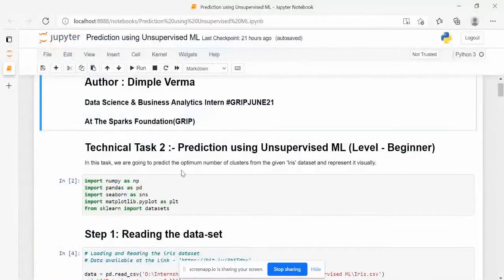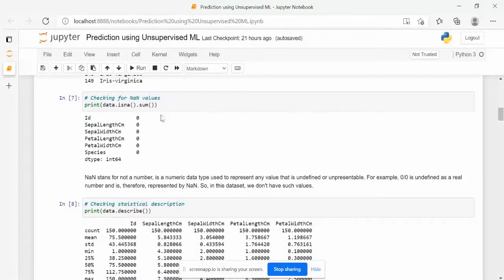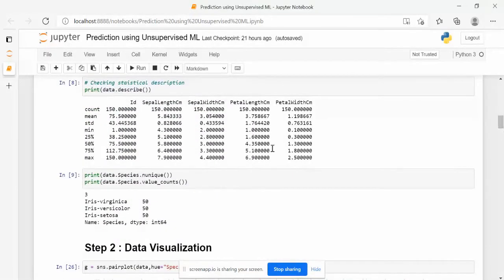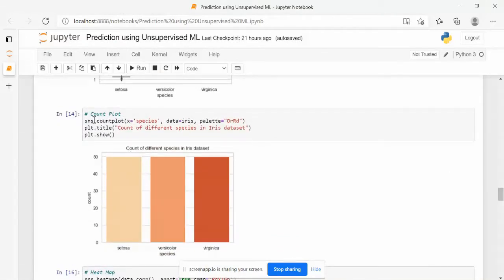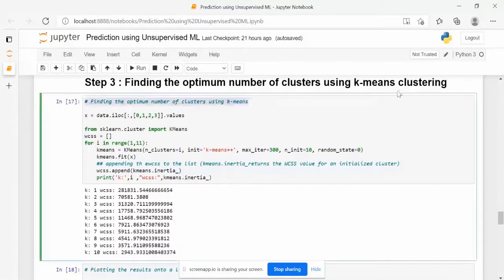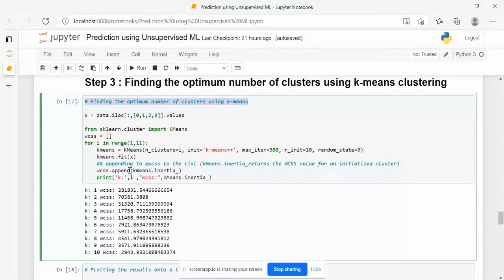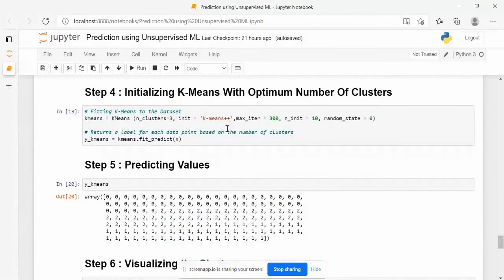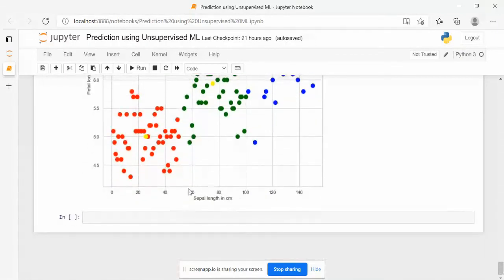Prediction using Unsupervised ML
In this video, task 2 Prediction using Unsupervised ML for the function Data Science & Business Analytics @The Sparks Foundation is shown using Jupyter Notebook. Please do watch the Complete video for in-depth information.